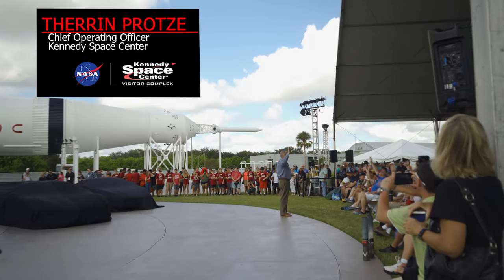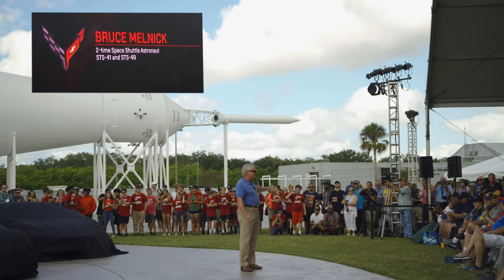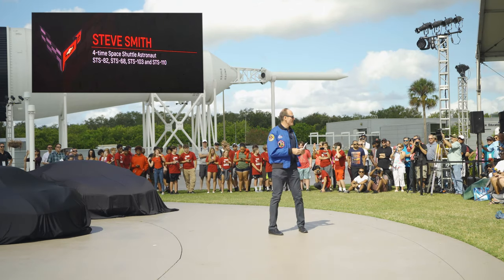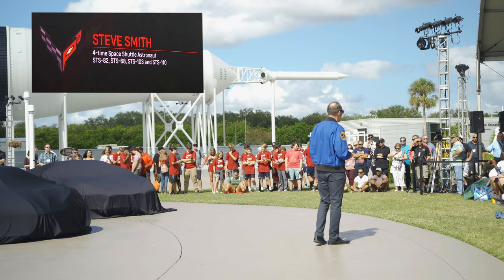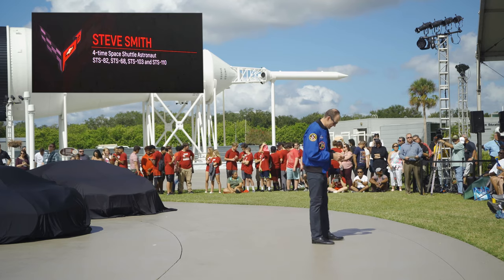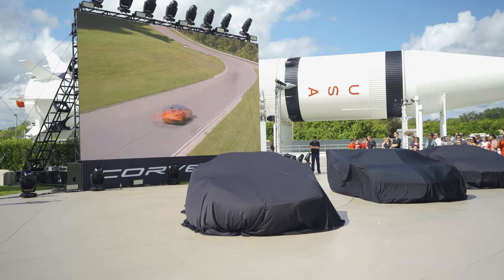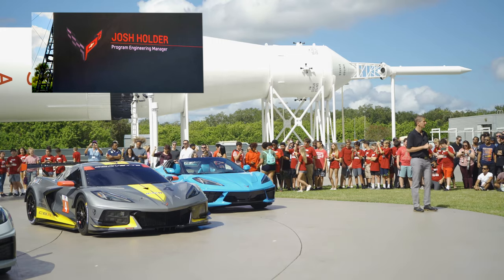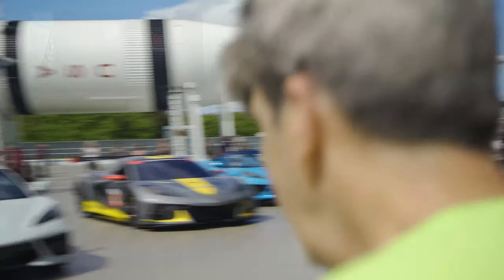2020 Corvette Convertible Unveiling at NASA's Kennedy Space Center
Unveiling Chevrolet's 2020 Convertible Corvette at Kennedy Space Center for his video. This is only the presentation by the Nasa officials, Astronauts, and the Chevrolet team.

Equipment used to shot video:
Sony A7III
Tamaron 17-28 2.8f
Atomos Ninja Flame
Rode Video Mic Pro